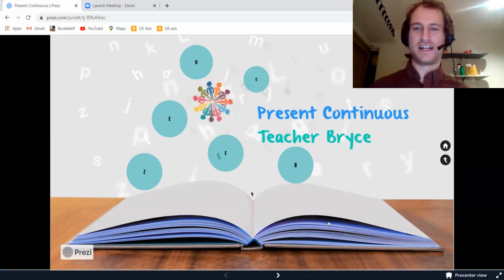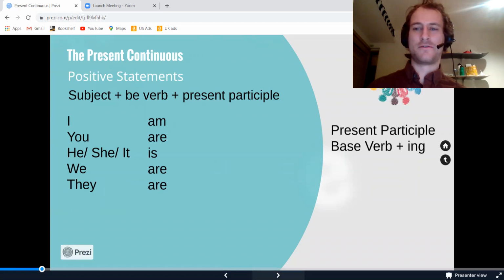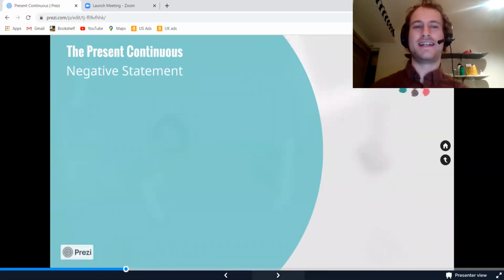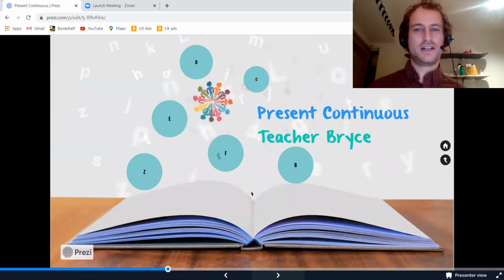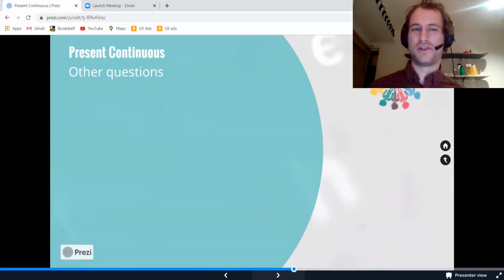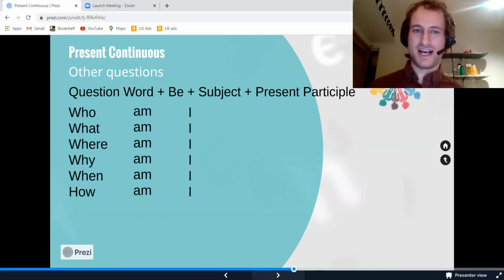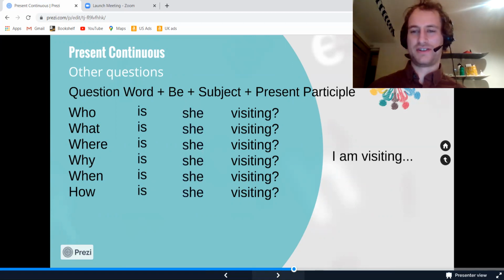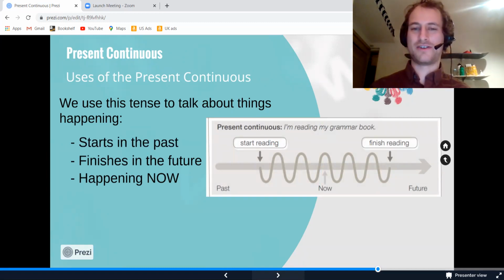Learn English Grammar- The Present Continuous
This video is for any English learner who is looking to improve their grammar skills. This is the second of 12 videos practicing English tenses. In this video you will learn how to create present continuous positive statements, negative statements, yes/ no questions, and other questions.